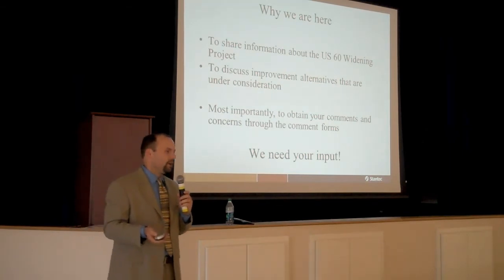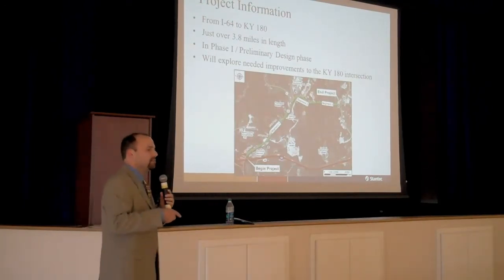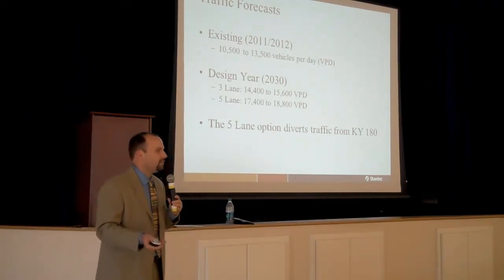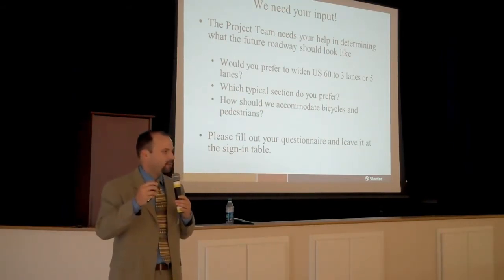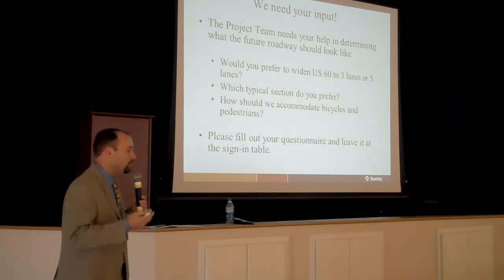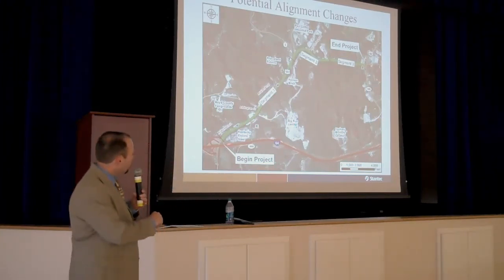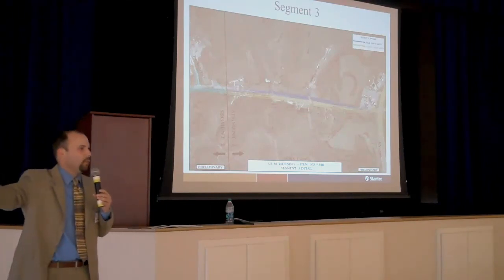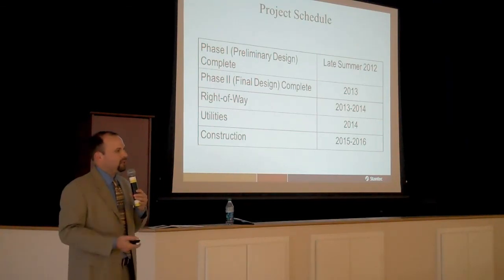US 60 Widening Project Overview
Brian Aldridge of Stantec, consulting engineers to the Kentucky Transportation Cabinet, takes us on an overview of the US 60 widening project in Boyd County that the state is currently designing. This video comes from a May 23, 2012, public meeting on the project.